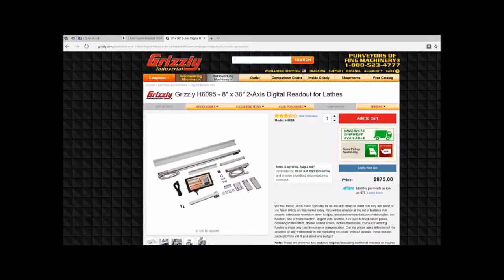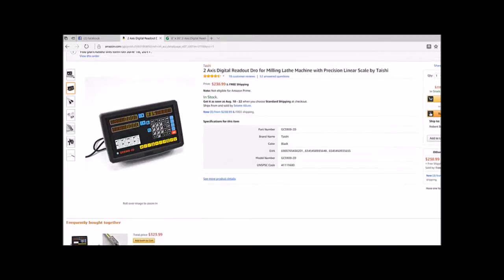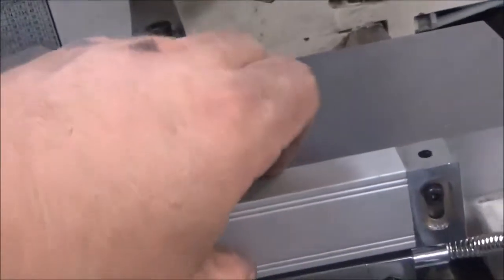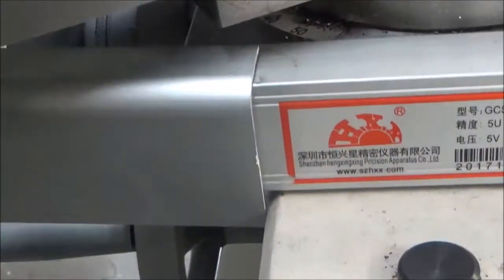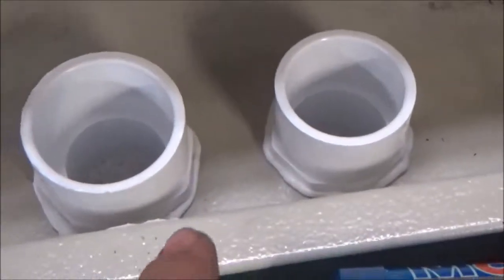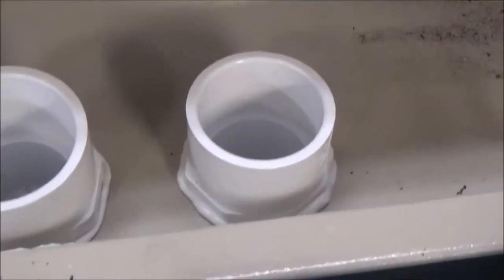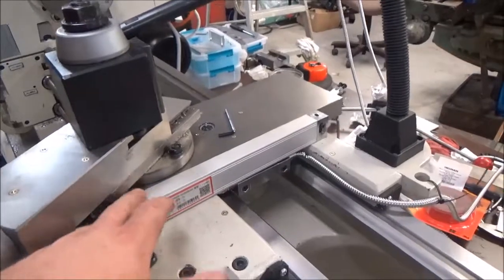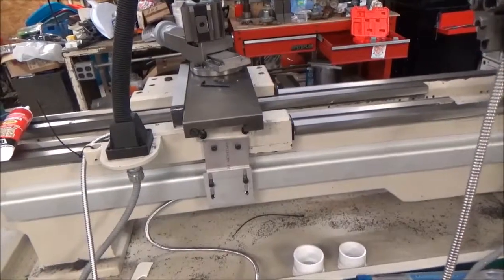Grizzly G4003G project:Carriage and Crossfeed DRO:G4003G upgrades part 2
I've wanted a DRO for my lathe since I bought it, but the price from Grizzly was beyond my budget. After a bit of research, I found one on Amazon for $238.99. I bought it and installed it this weekend. Easy job. Here is the video to show just how easy.